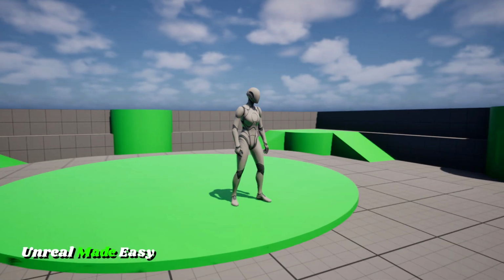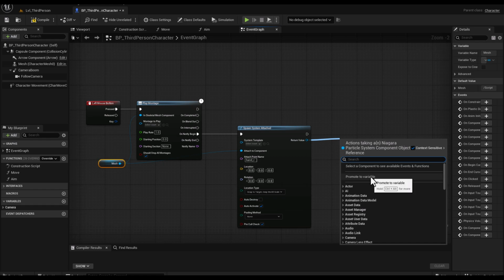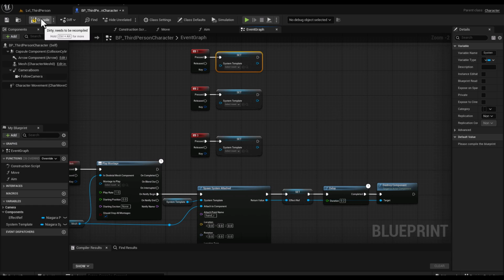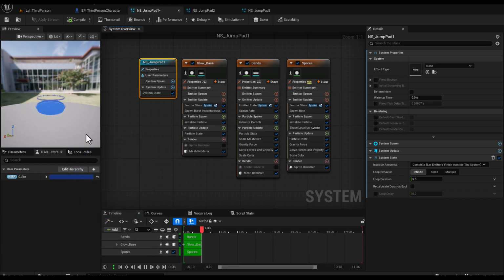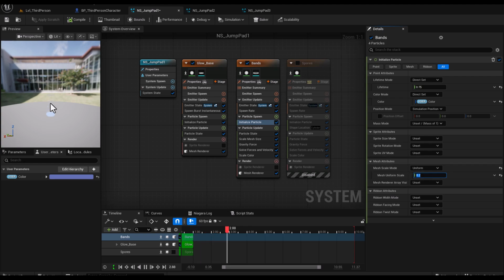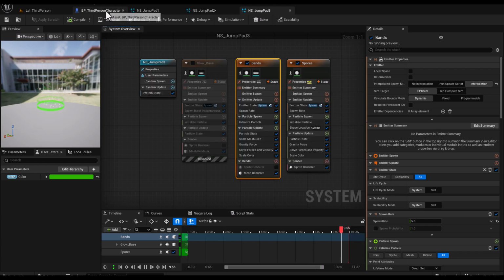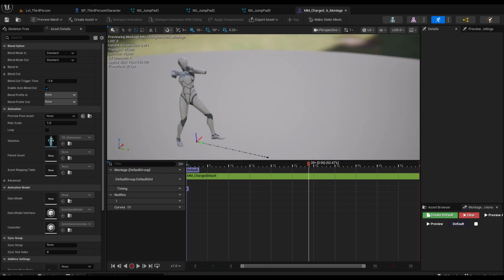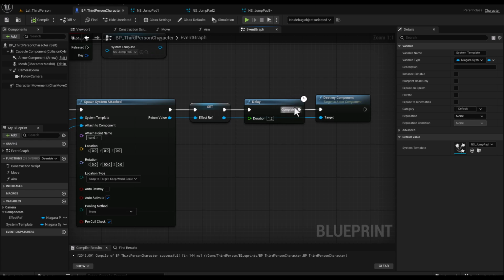Manipulate Niagara In Minutes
Niagara Unreal Engine 5 — manipulate effects in minutes!
Niagara Unreal Engine 5 — learn to control color, rotation, and runtime behavior.

In this Unreal Made Easy tutorial, we take the default jump-pad effect and rewire it into a fist-launched energy blast. You’ll learn how to enable local space, change color and size at runtime, and avoid blueprint variable errors that break your effects.

📋 Timestamps 📋

0:00 Intro – Is this video for you? Find out in 30 seconds

  / fredjimusic